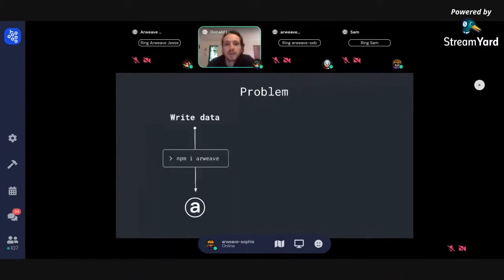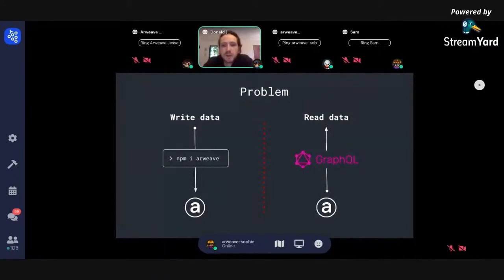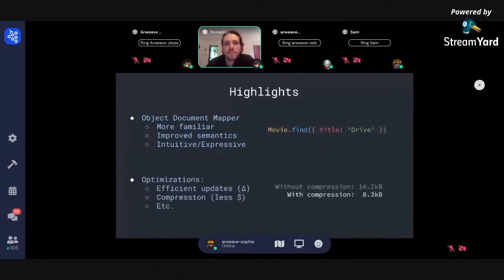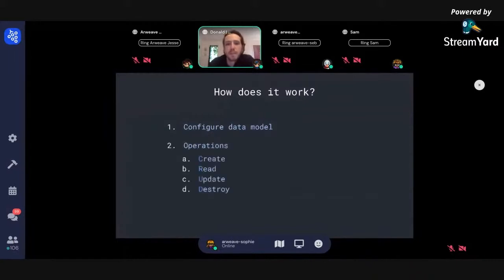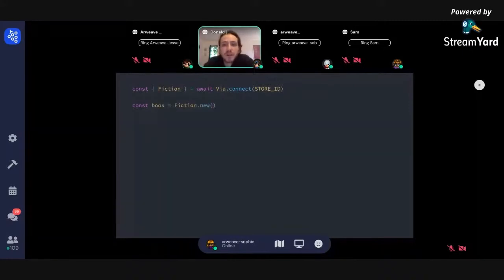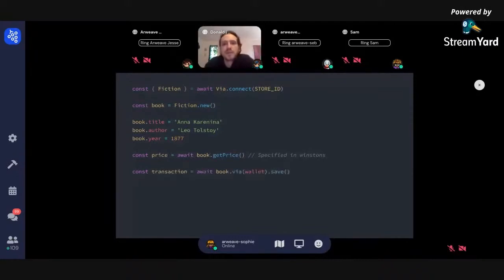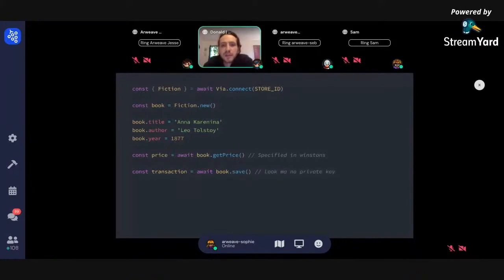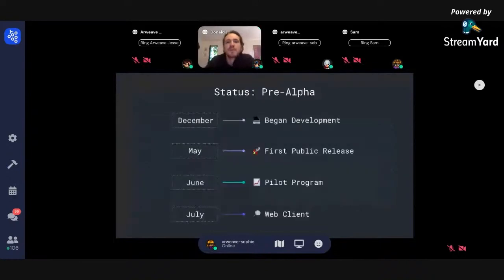Via | ArConf#1 | Arweave Open Web Foundry Demo Day Q1 2021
Via allows for simple access into the Arweave ecosystem, by making permanent data-management simple for both seasoned and developers - interact with Arweave, as you would a traditional NoSQL database!

Via is an Object Document Mapper which facilitates permanent document storage. Using unified abstraction, Via allows developers to seamlessly schematize data into collections of documents and operate upon data with a familiar CRUD-like interface.

This presentation was originally delivered during ArConf#1, the first Arweave conference, during the Demo Day session, as part of the Arweave Open Web Foundry incubator programme in April 2021.